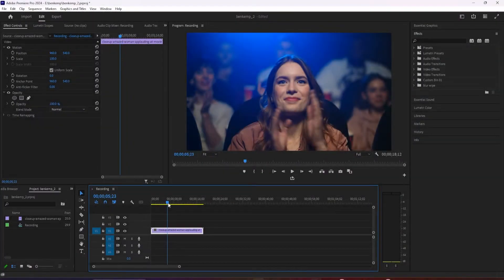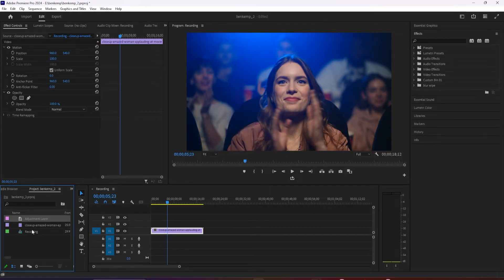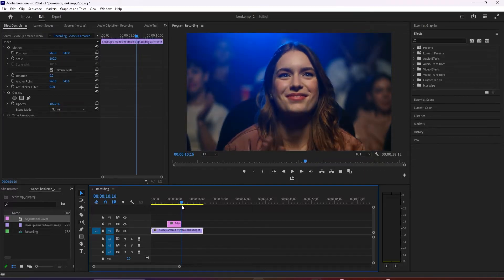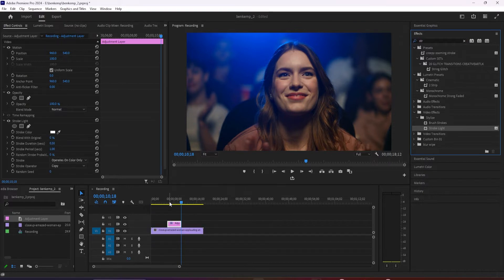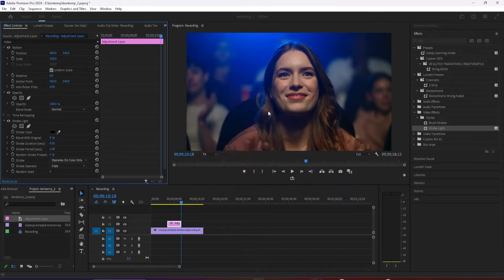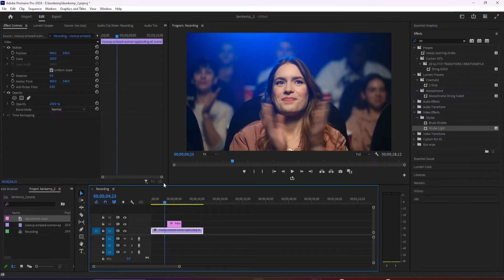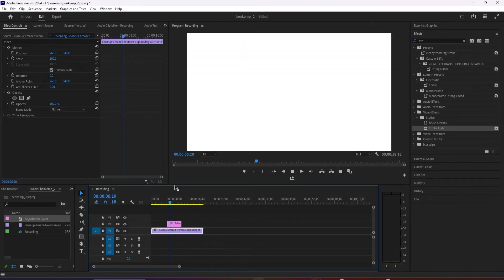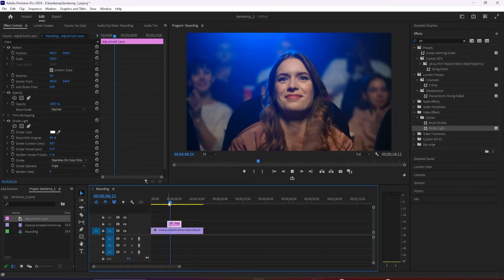How to Flashing Lights Effect Premiere Pro 2024 | Premiere Pro Tutorials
Learn the art of creating captivating Flashing Lights Effects in Premiere Pro 2024 with this step-by-step tutorial. Make your videos stand out and leave your audience in awe with this easy-to-follow guide.
How to Flashing Lights Effect Premiere Pro 2024.